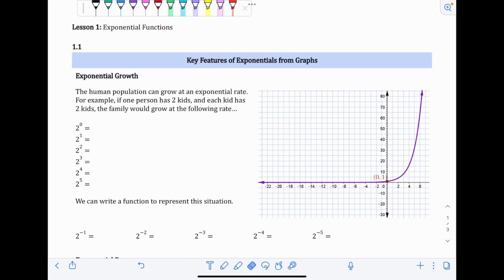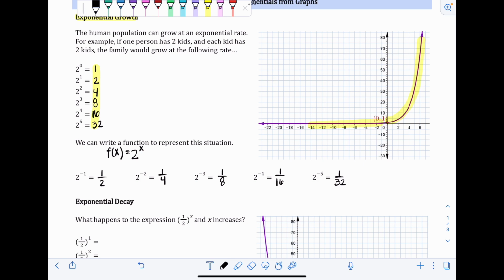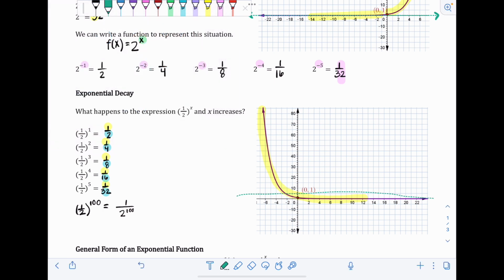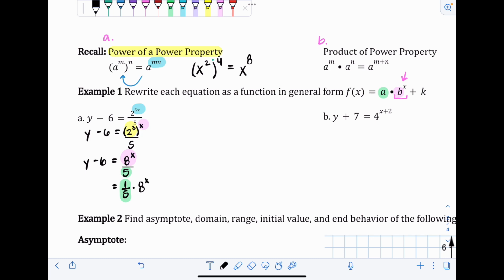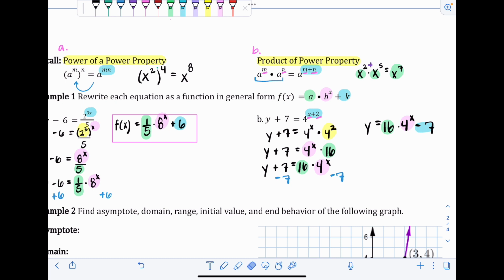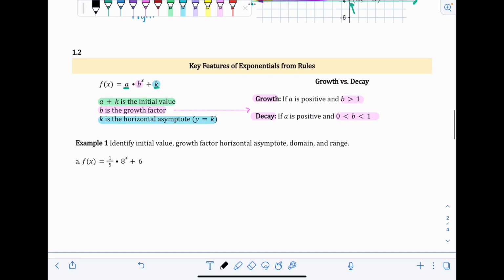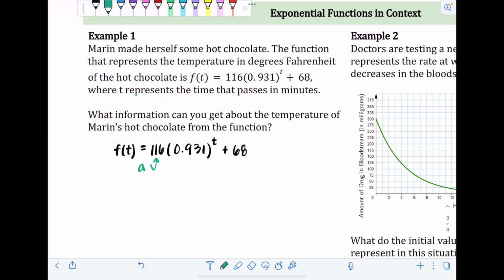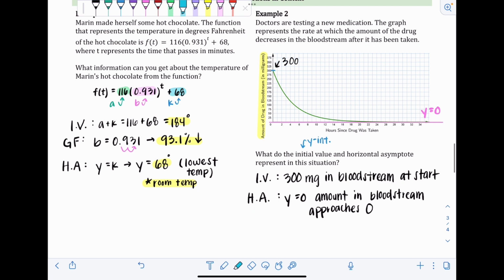Algebra 2 S2L1